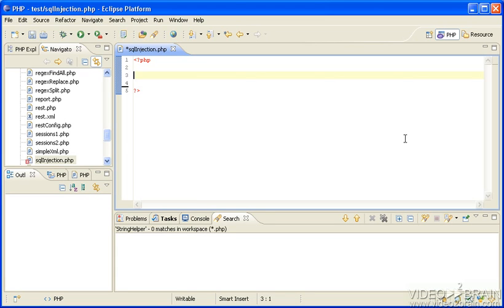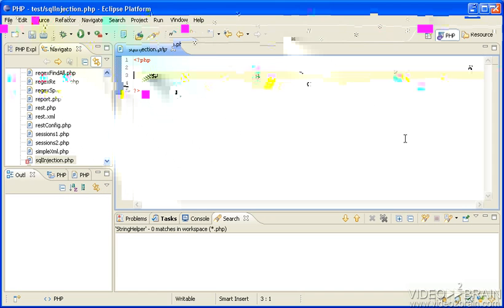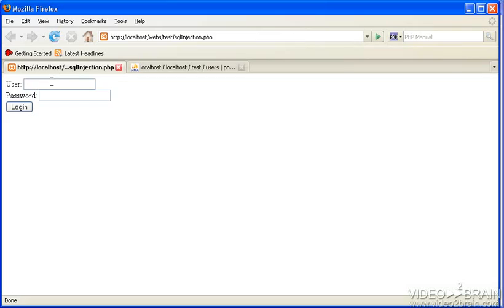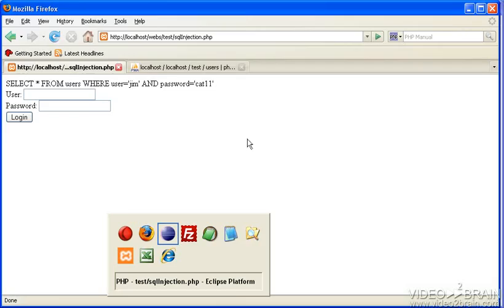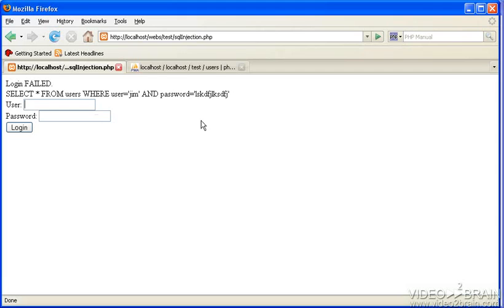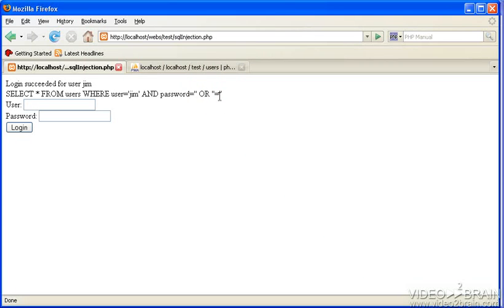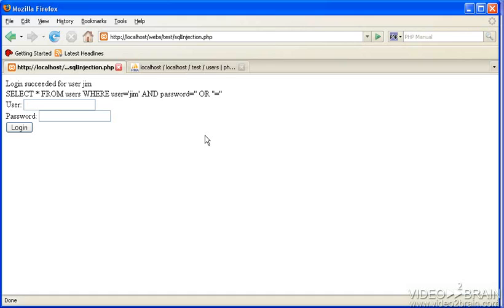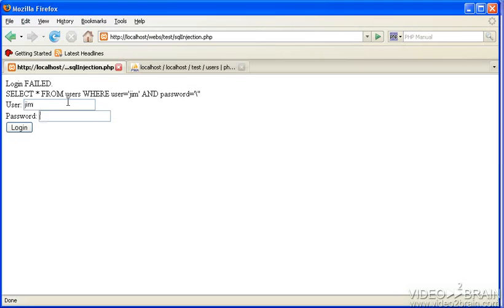php08_10_03.flv